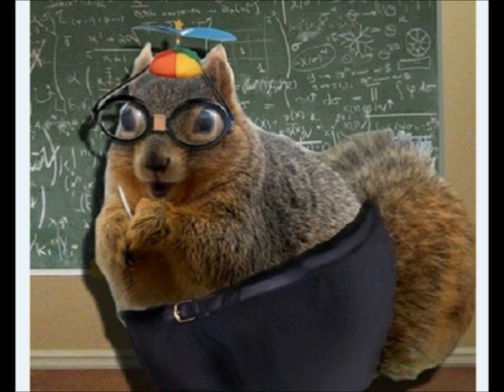Copyright Infringement - VGMaps.com and Jon Leung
Owner of VGMaps, Jon Leung is (in our opinion) committing copyright infringement in a mass criminal enterprise. Jon Leung has committed both direct and indirect copyright infringement on his site VGMaps. Jonathan Leung could be fined or go to jail for copyright infringement. VGMaps map creators could also be fined or go to jail for copyright infringement. The video is intended as a joke/parody. Down rate and complain below, thanks!

No attribution (credit) required. Do what you want to this video. Yeah Baby!

5) VGMaps -- VGMaps Owner JonLeung is Mentally Challenged, in our opinion